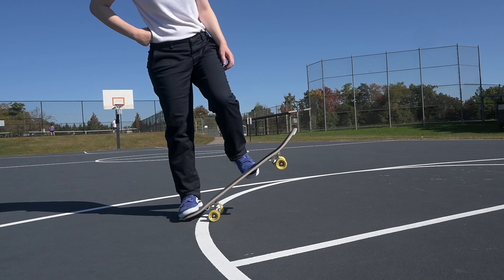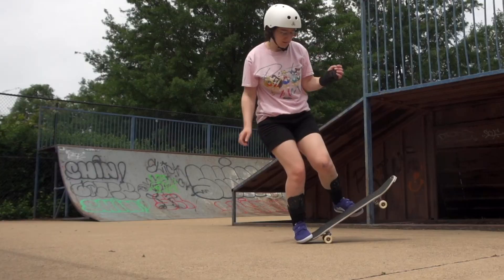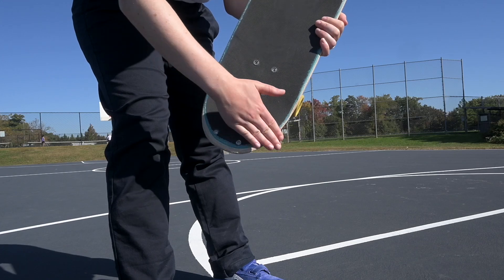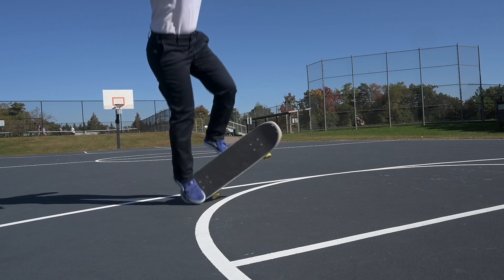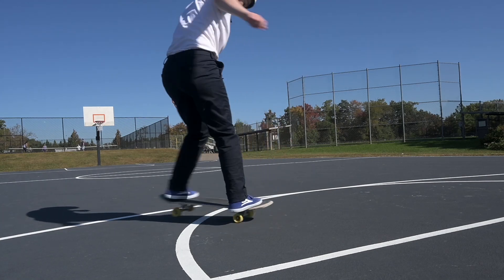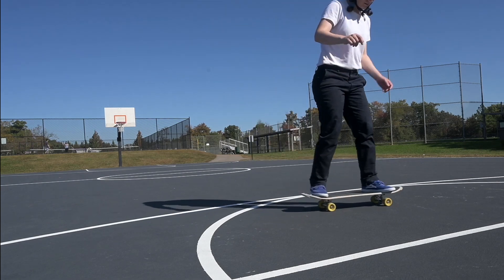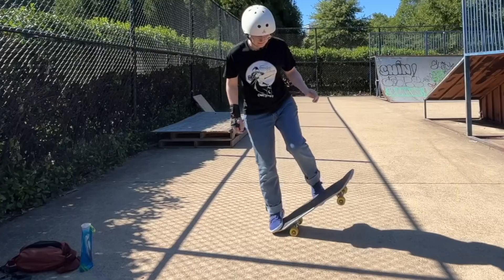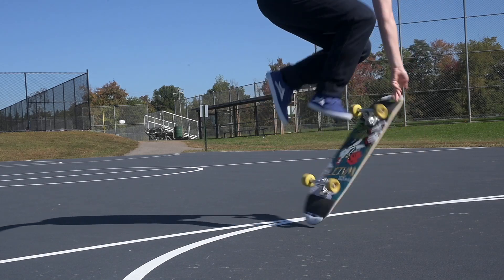Tips for Tail Varial Underflips to Tail | Freestyle Trick Tip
🙌or watch a full ads that on the video & press the like button

How to tail to tail underflip
How to tail stop underflip to tail
Freestyle Skateboarding